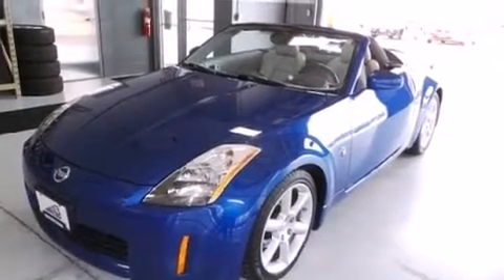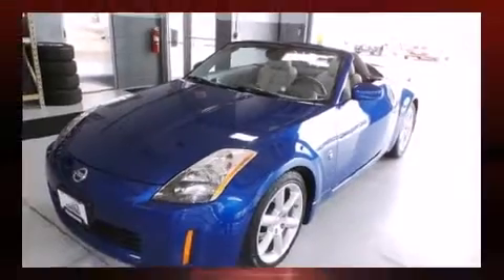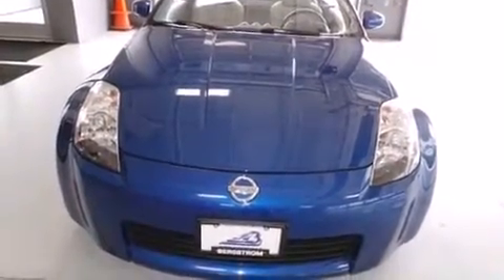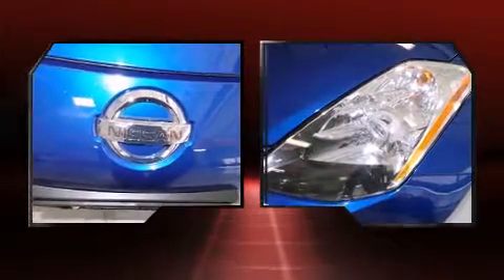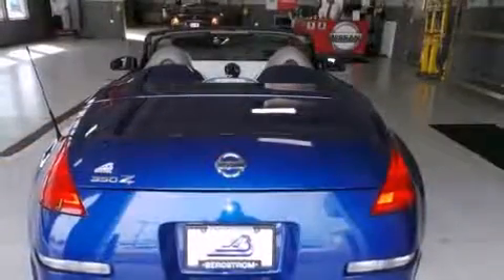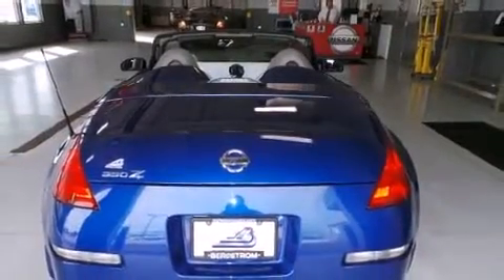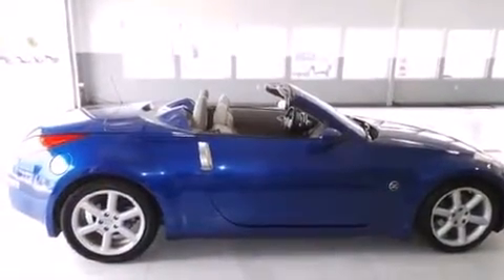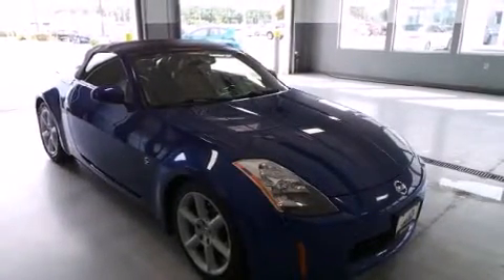2005 Nissan 350Z Grand Touring Manual in Appleton, WI 54913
Step into the 2005 Nissan 350Z. Nissan made sure to keep road-handling and sportiness at the top of it's priority list. It features a standard transmission, rear-wheel drive, and a 3.5 liter 6 cylinder engine. Top features include remote keyless entry, a tachometer, power front seats, a built-in garage door transmitter, a trip computer, heated seats, a power convertible roof, and 1-touch window functionality. Features such as automatic climate control and leather upholstery prove that economical transportation does not need to be sparsely equipped. With high intensity discharge headlights illuminating your path, you'll always appreciate maximum visibility. Audio features include a CD player with AM/FM radio, a cassette player, and 7 speakers, providing excellent sound throughout the cabin. Nissan also prioritized safety and security by including: dual front impact airbags, integrated roll-over protection, traction control, anti-whiplash front head restraints, a security system, and 4 wheel disc brakes with ABS. Brake assist technology provides extra pressure when applying the brakes. Our experienced sales staff is eager to share its knowledge and enthusiasm with you. They'll work with you to find the right vehicle at a price you can afford. Please don't hesitate to give us a call.